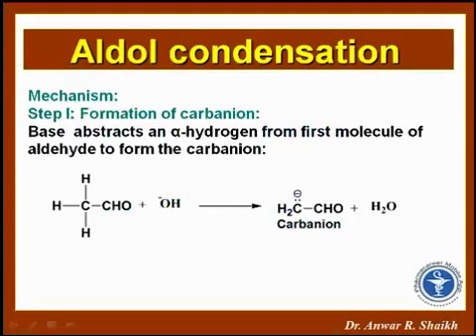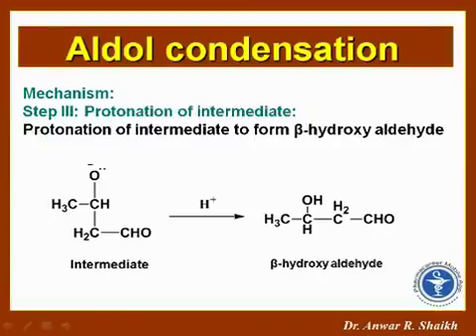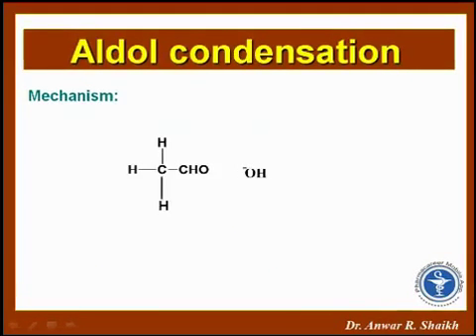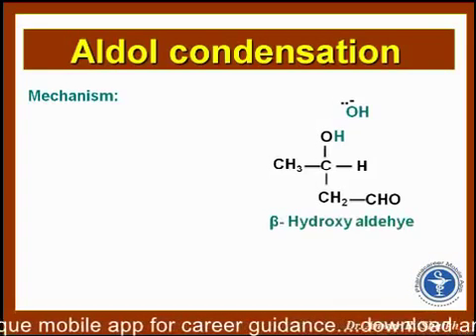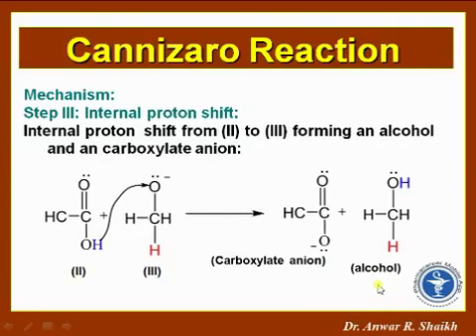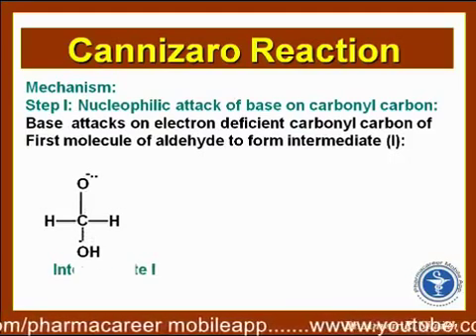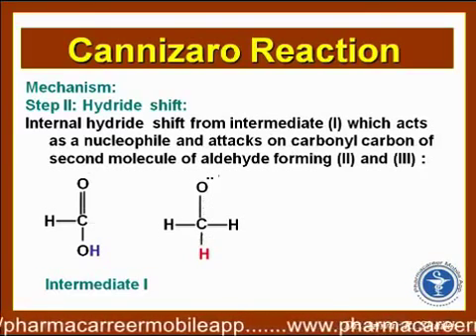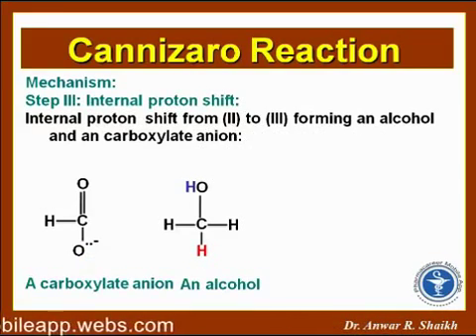Aldol condensation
Aldol Condensation animated by Dr. Anwar Shaikh